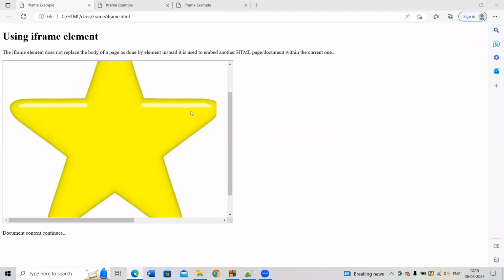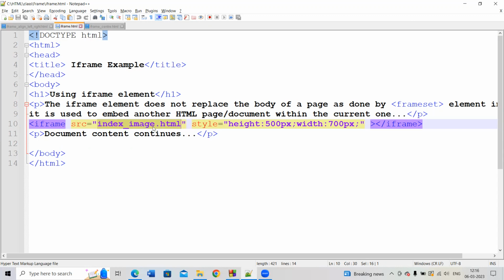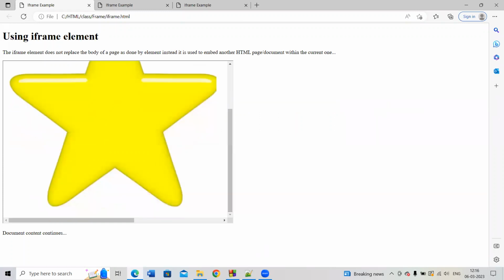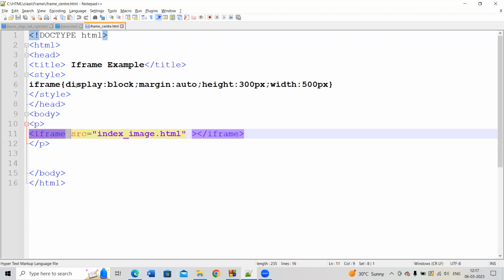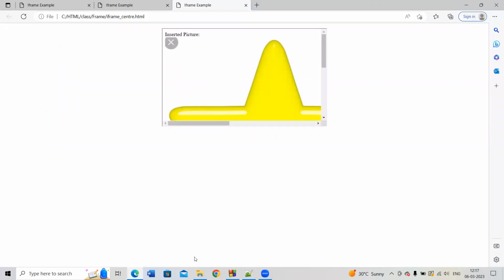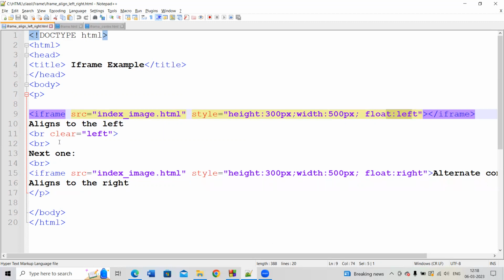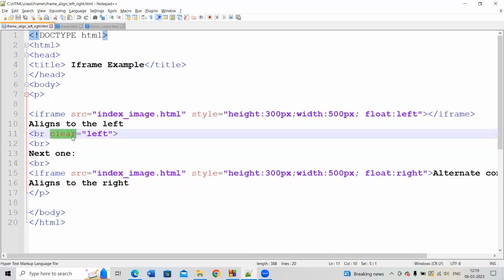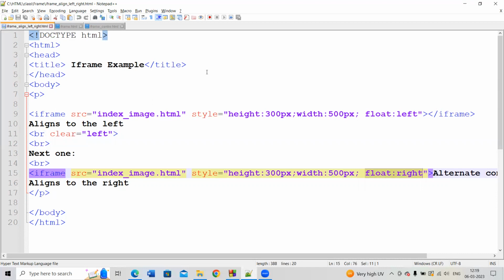iframe in HTML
In this video, we discuss about iframe in HTML, how to align it to the center, left and right of the webpage.